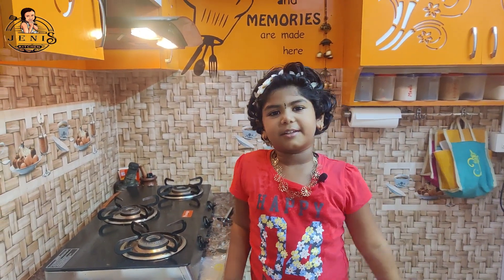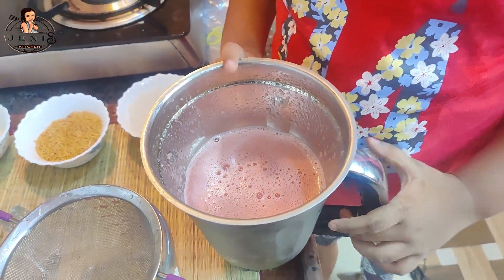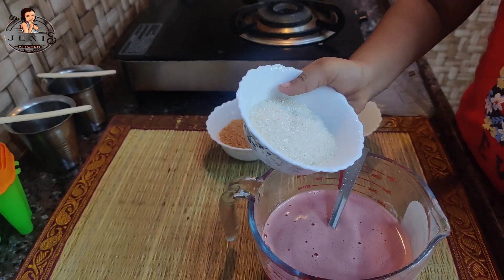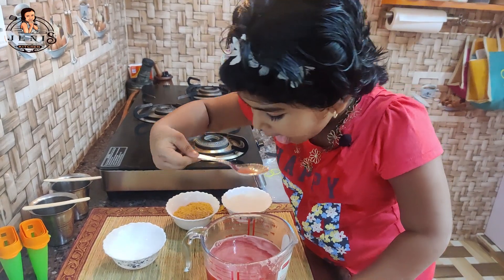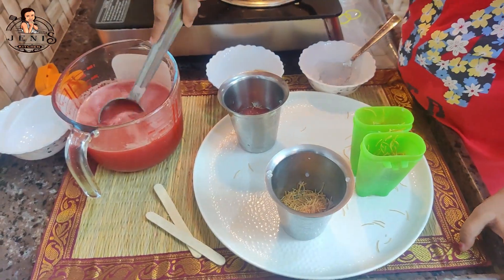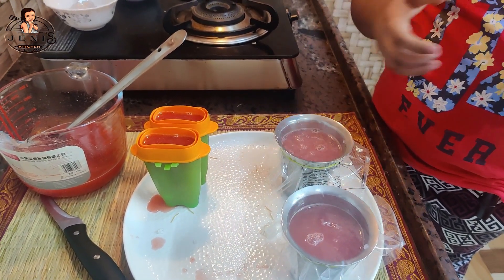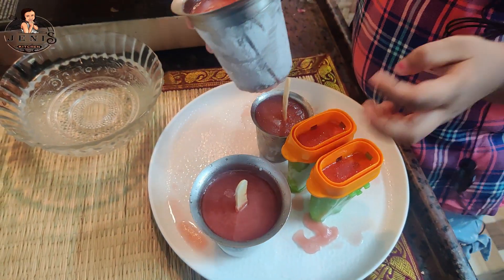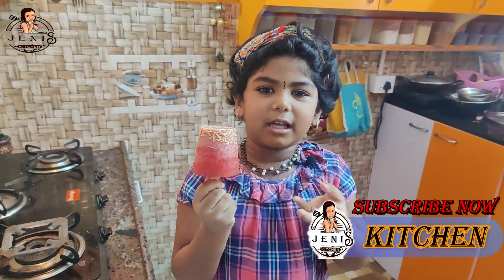# Watermelon Ice | Summer Special Ice | Jeni's Kitchen | Tamil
In this video we are going to show you how to prepare watermelon ice candy.
Watermelon is one of the seasonal fruit especially  during summer days. Eating watermelon will reduce our body heat and it has lot of medical benefits. We request you to try our watermelon ice candy recipe. And send your valuable feedback.